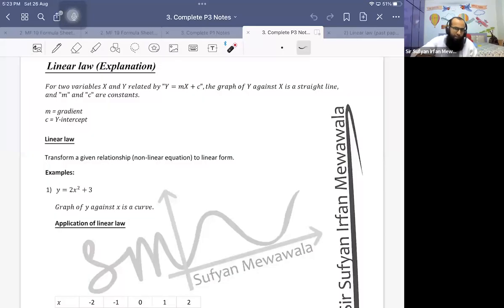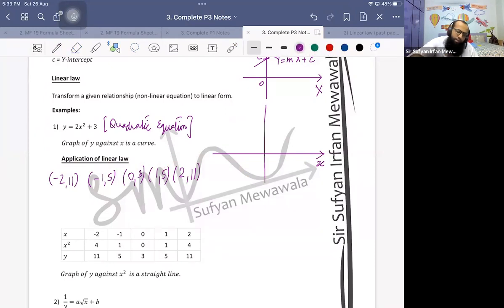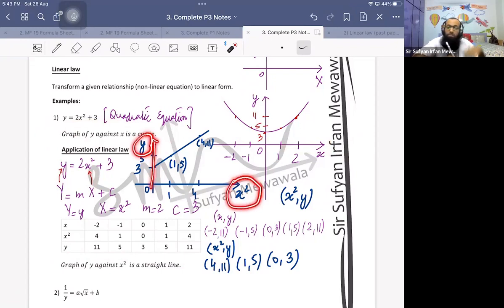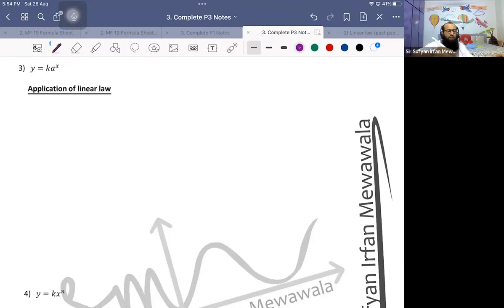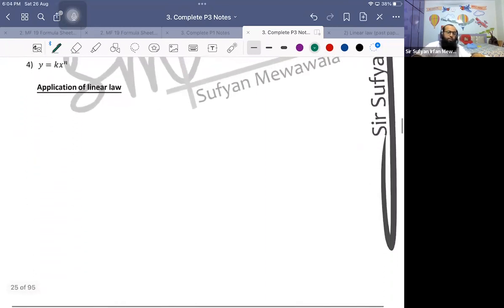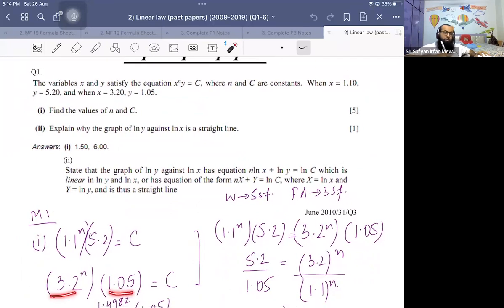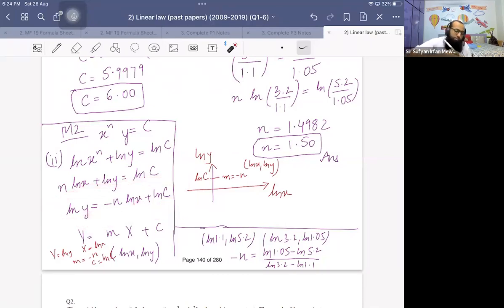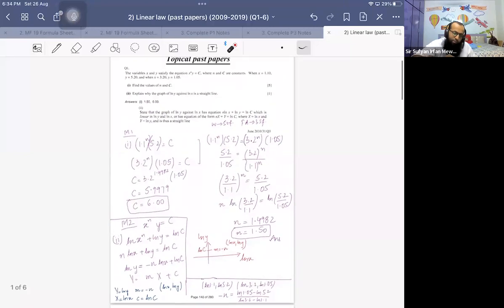Linear Law | A-level Maths logs ( linear law ) | A-level Maths 9709 | Sir Sufyan Irfan Mewawala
Linear Law | A-level Maths logs ( linear law )  | A-level Maths 9709 | Sir Sufyan Irfan Mewawala | Lecture #1

Linear Law (Complete explanation including past papers - Q1)|  A-level Maths in Urdu/Hindi | A-level Maths Algebra